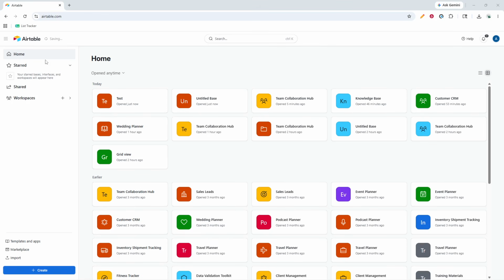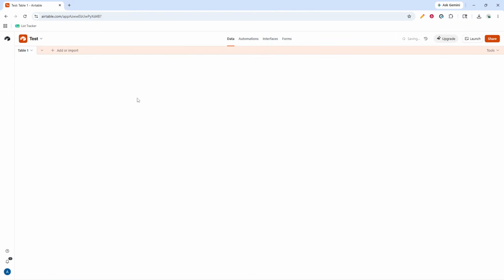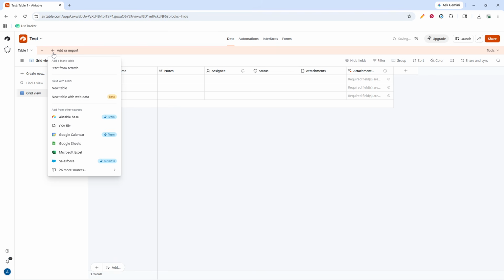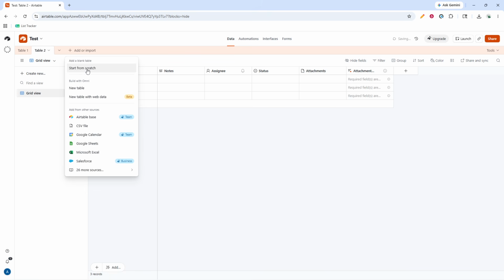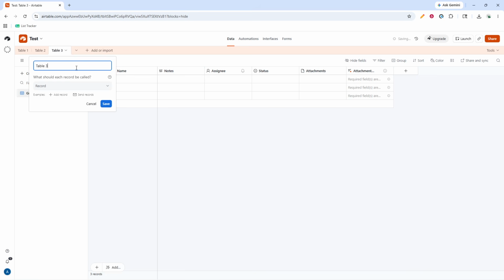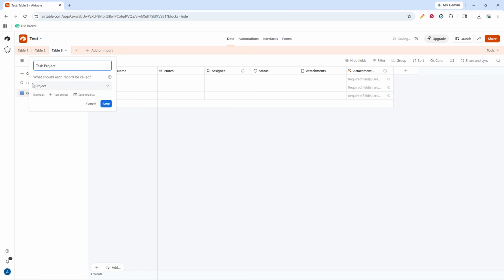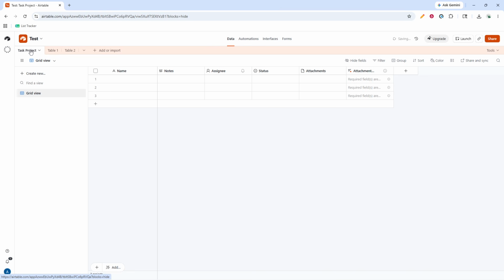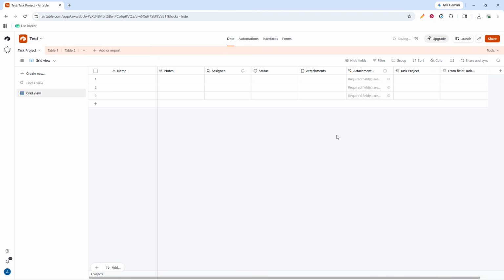How To Create A New Table In Airtable [Best Method]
In today’s video, I’ll show you how to create a new table in Airtable step by step. Whether you’re organizing projects, tracking information, or building a database, this guide will help you understand Airtable tables, how to structure your data, and how to improve organization inside Airtable.

You’ll also learn how to customize Airtable fields, how to organize records efficiently, and how to build better workflows using Airtable tables. This Airtable tutorial for beginners is perfect for teams, freelancers, business owners, and anyone looking to manage information more effectively in Airtable.